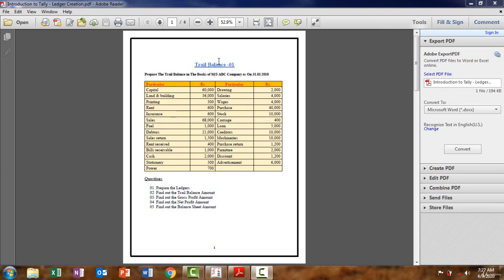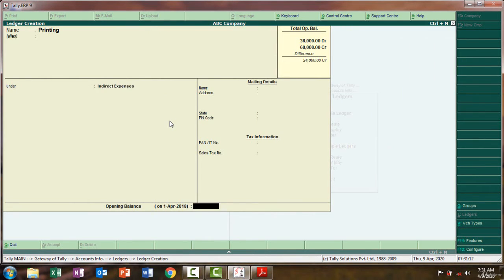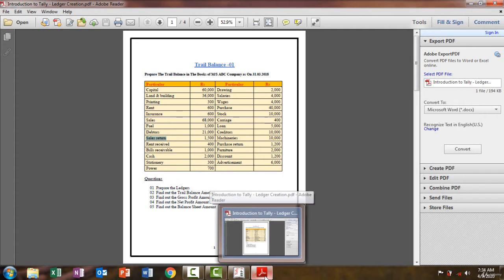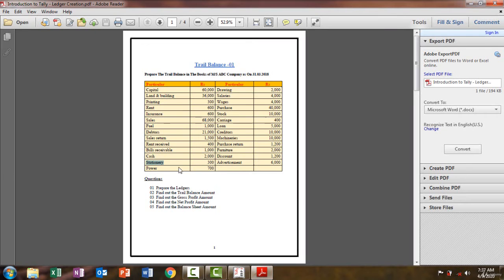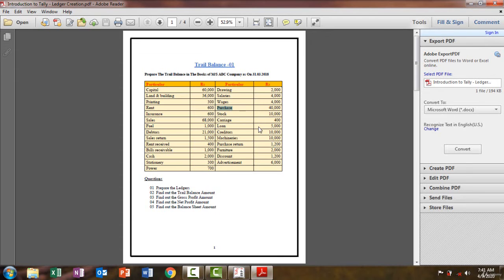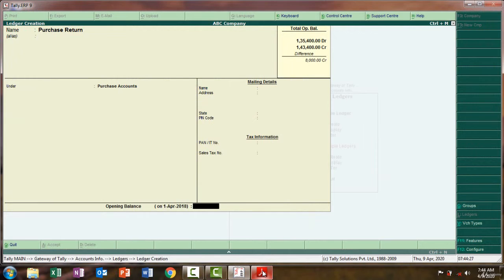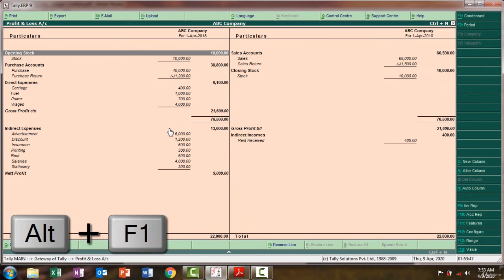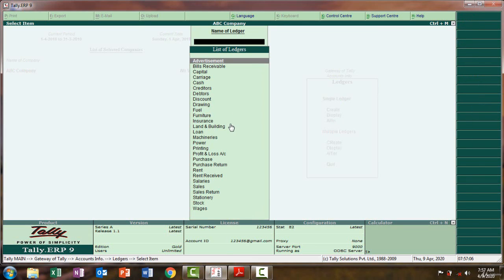CHAPTER-04 LEDGER CREATION WITH TRAIL BALANCE -01